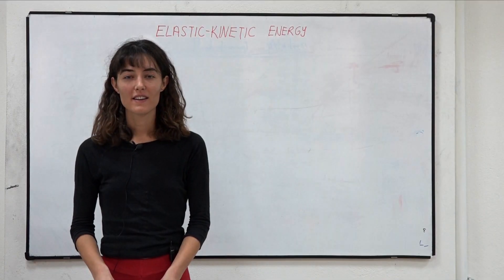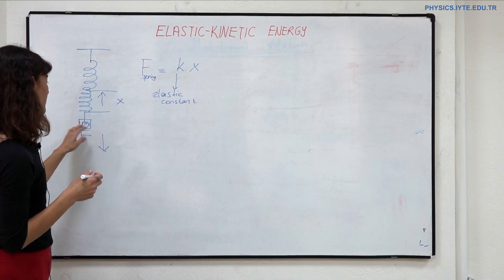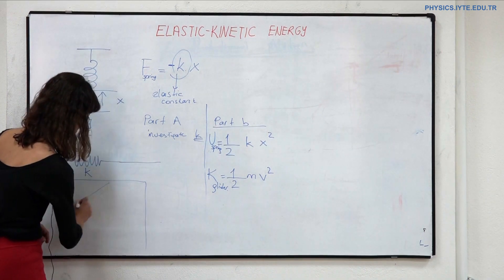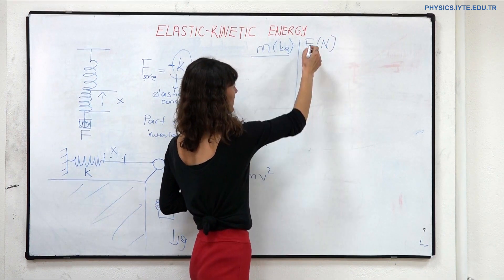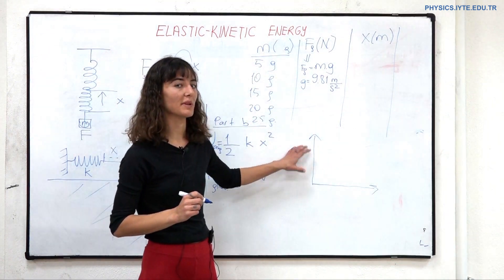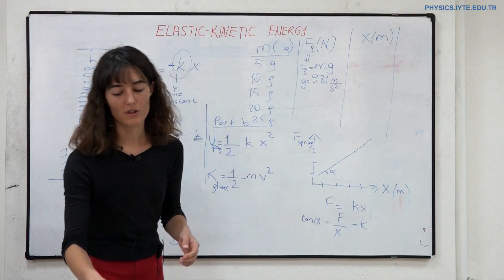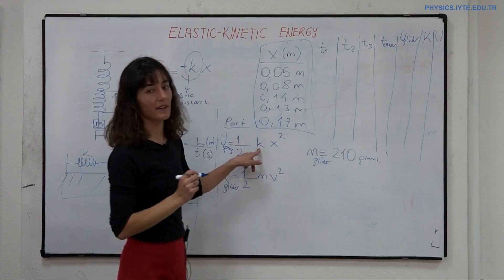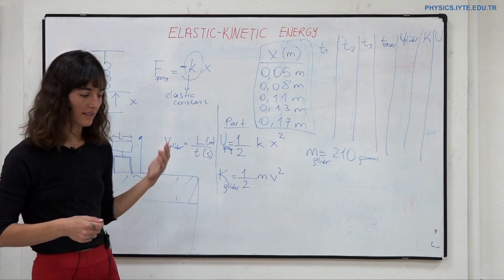PHYS111 - Experiment 5: Elastic-Kinetic Energy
Assistant:
Sinem DUMAN

Record:
Erdoğan Bulut Kul
Gürcan Coşgel

Edit:
Gökhan Öztarhan
Mustafa Çevlikli
Sevil Altuğ